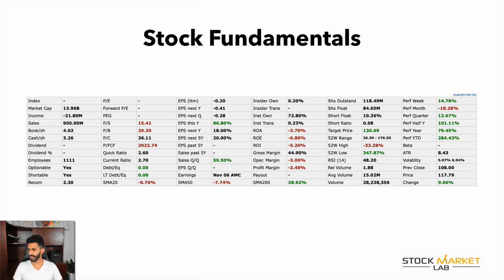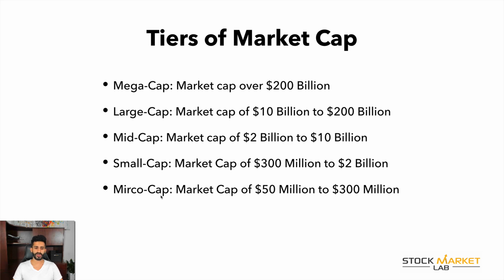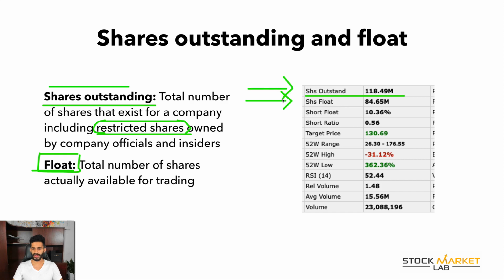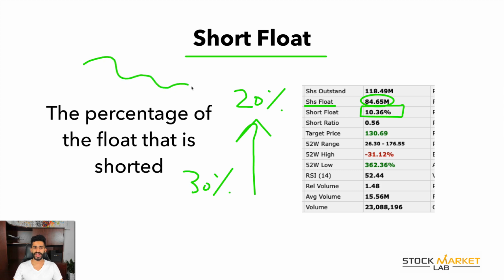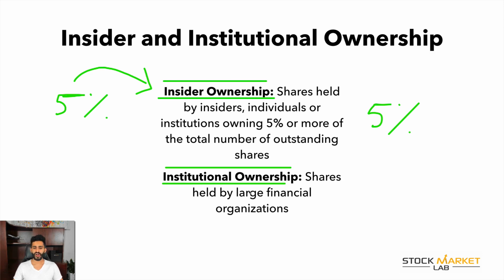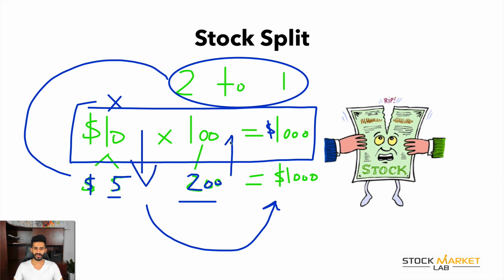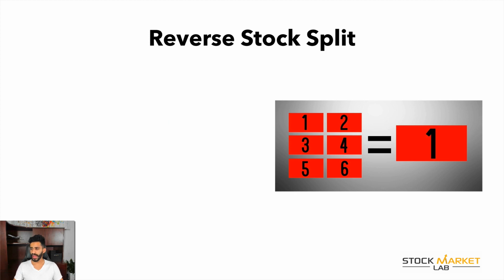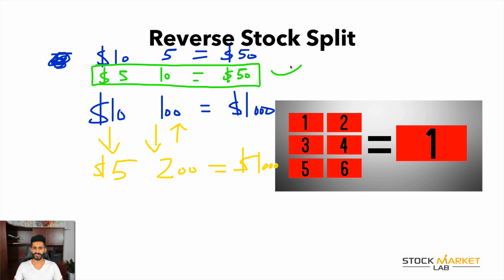10. Umar Ashraf - Stock Fundamentals